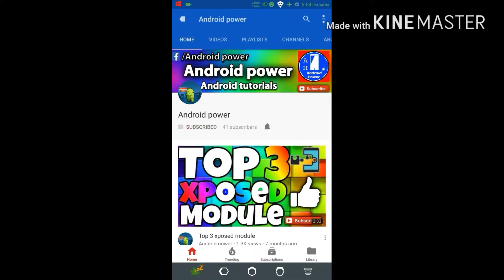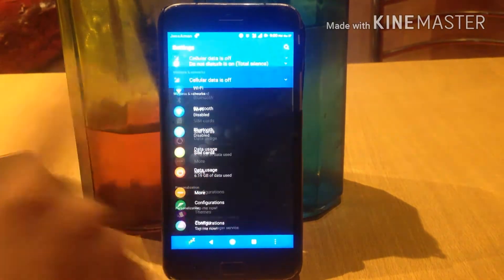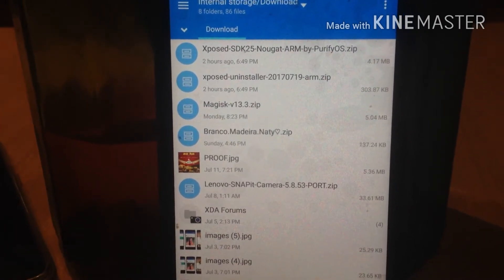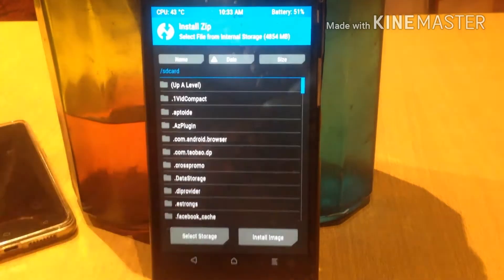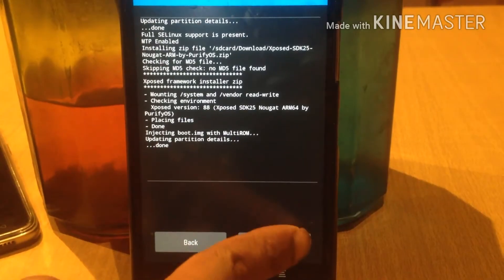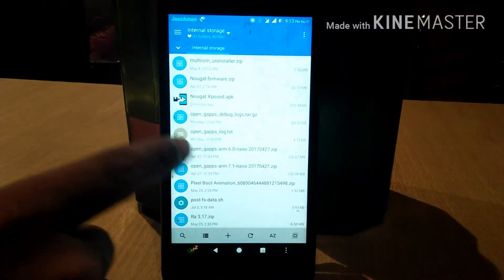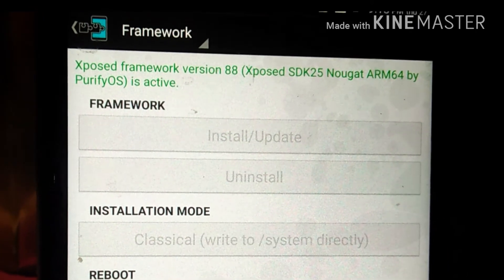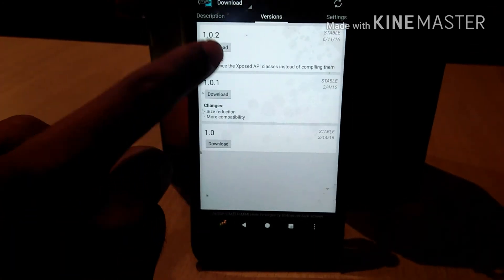install xposed framework 7.1.1 (7.1.2 Review)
Important note :- In this video I am telling you how to install xposed framework on any andriod nougat I tried in Lenovo zuk z1 all the main files are given below. You just have to wait for 5 sec and then skip you will get the main file. Thnks for your time and patience.